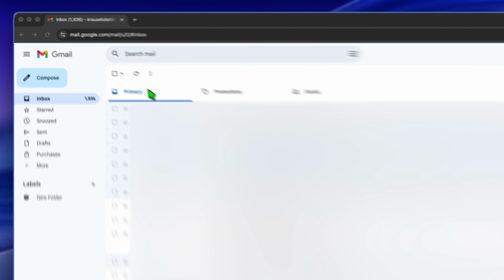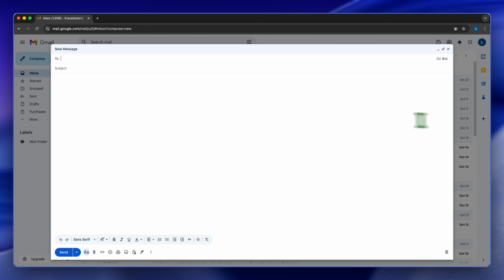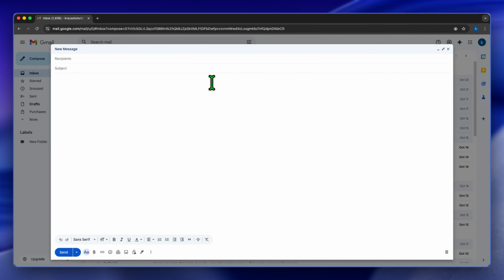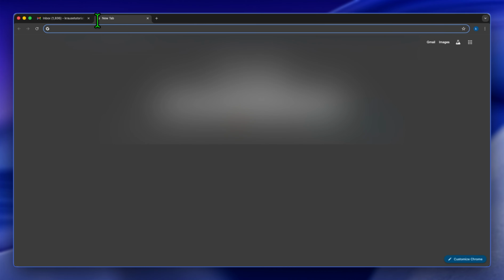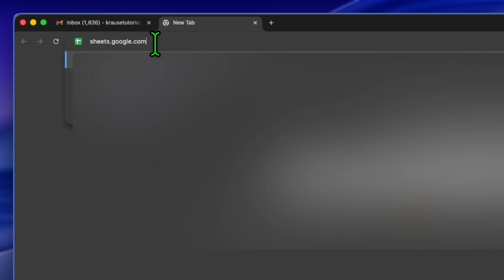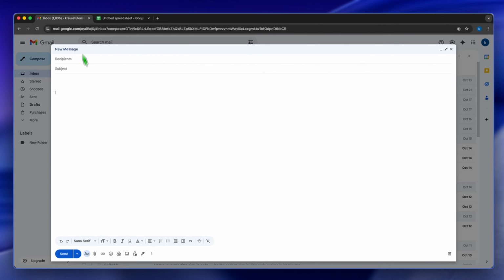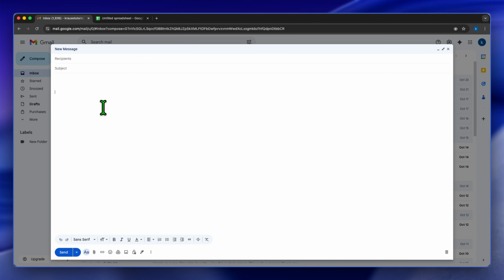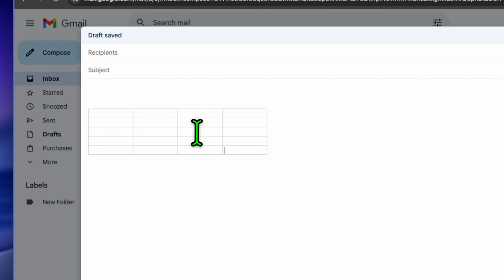How To Insert Table In Gmail (2026 Updated Tutorial)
Learn how to easily insert a table in Gmail emails with this 2026 updated tutorial, enhancing your email formatting and organization.